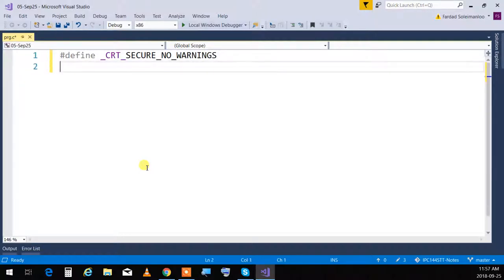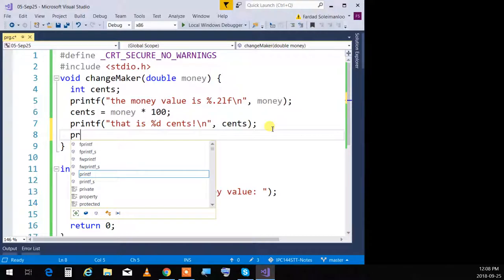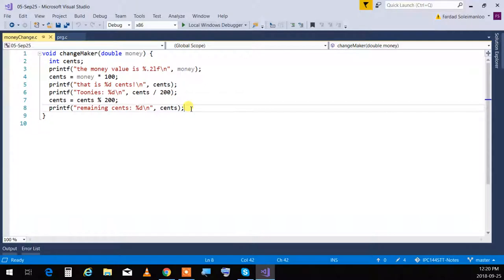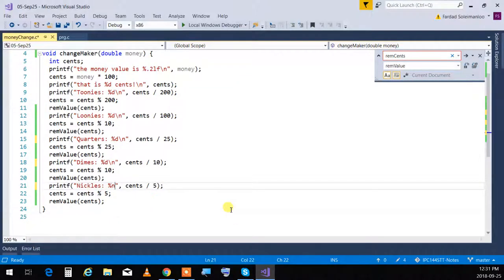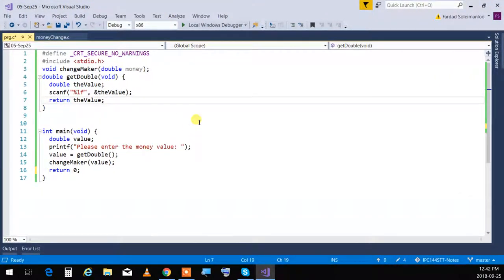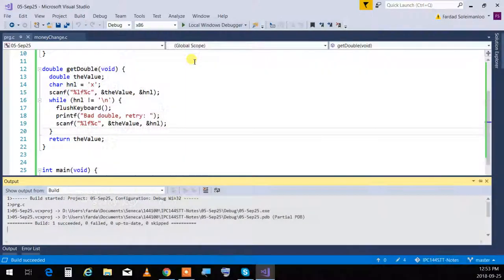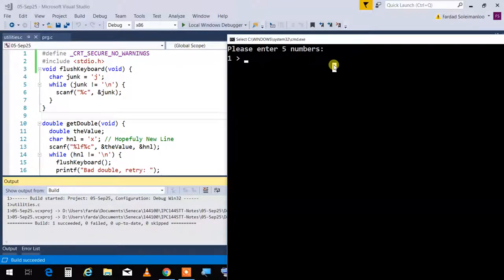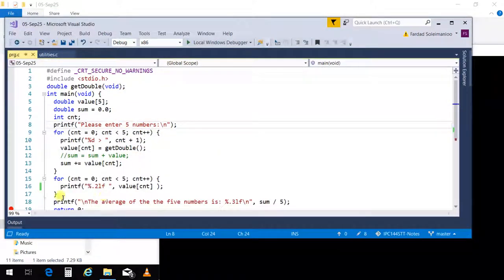IPC144STT - Week 4 functions and arrays intro